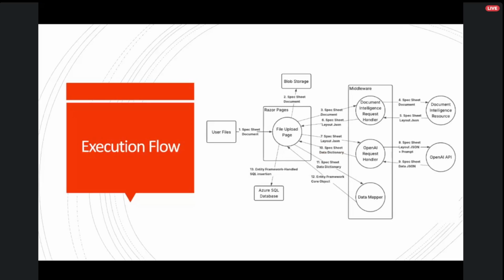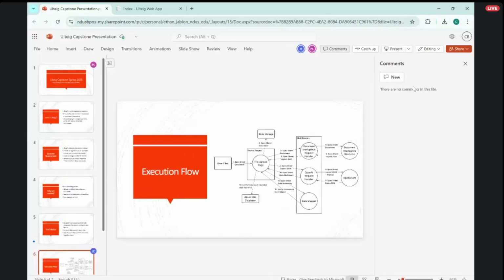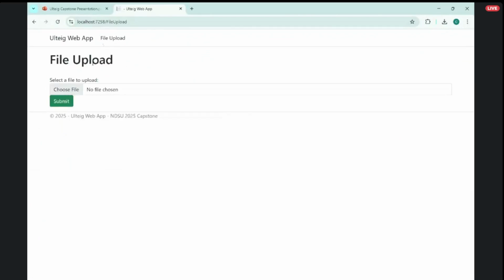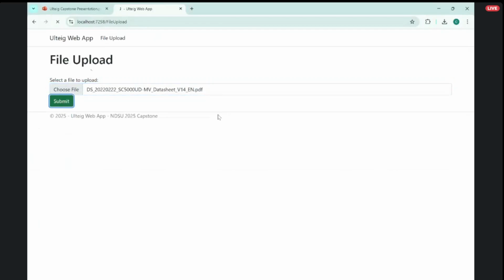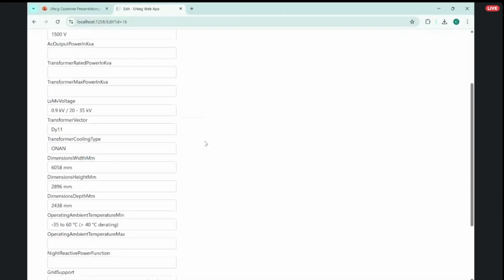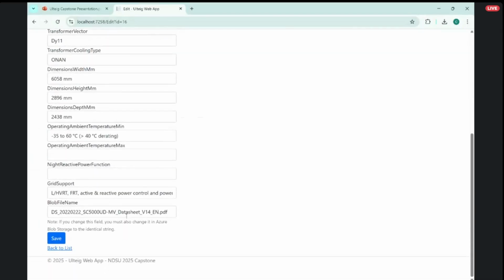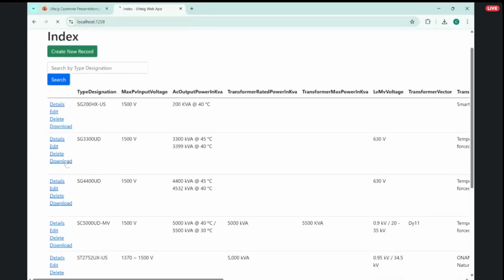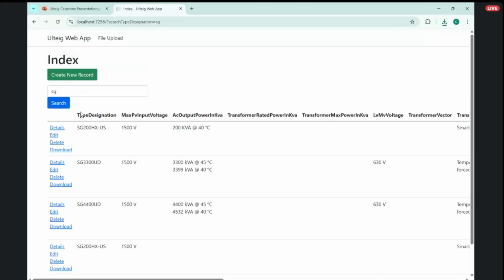2025 Ulteig Engineers, Inc.: Ulteig Schematic Processing Application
Team Members: Chance Bowlinger, Conor Quinn, Ethan Jablon, Lyle Pedlar

Ultieg’s Civil Engineering team needed a way to store and retrieve meaningful information from various schematic documents. The project team built a tool to intake various schematics, extract critical information from them using Azure Document Intelligence, and store the data in a SQL database. The team built a corresponding front end to provide further utility, allowing engineers to upload and retrieve documents and information with ease.